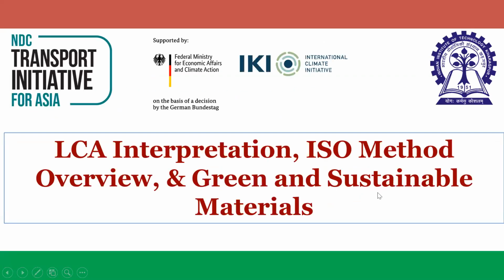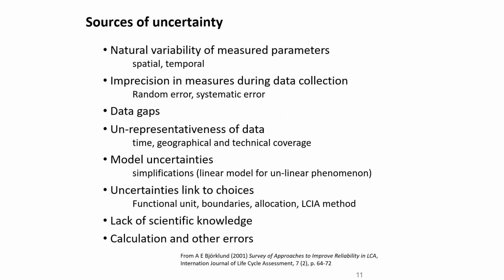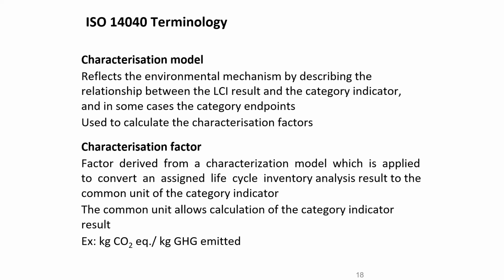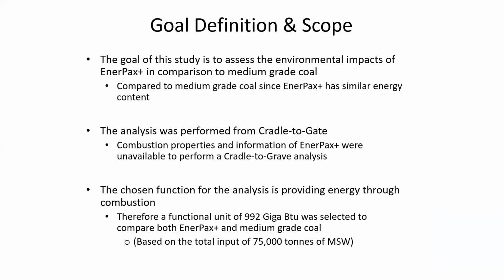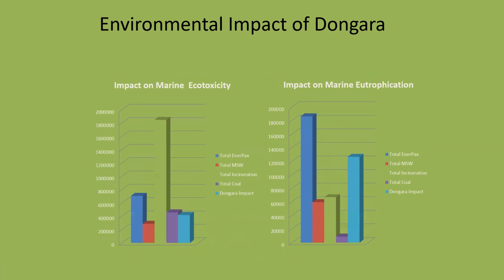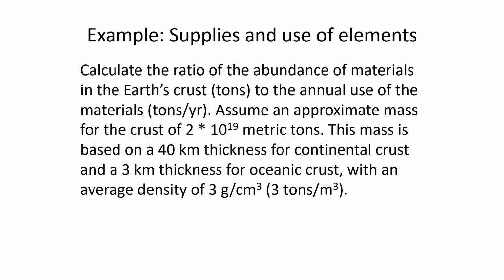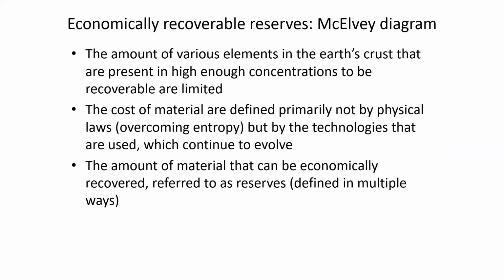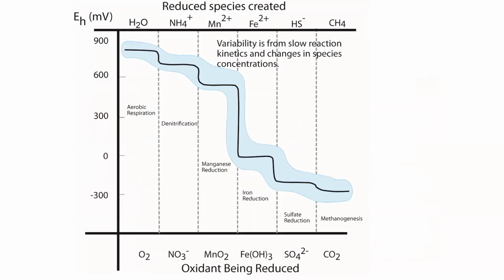Lecture 4: LCA Interpretation, ISO Methodology & Green Materials